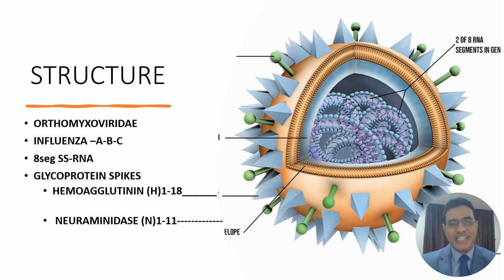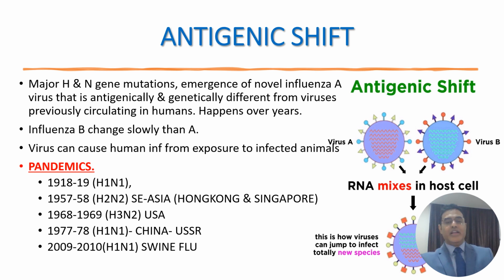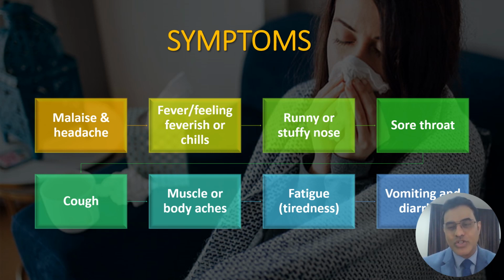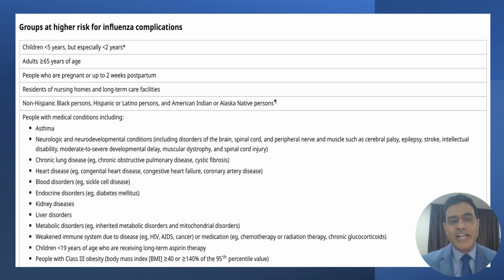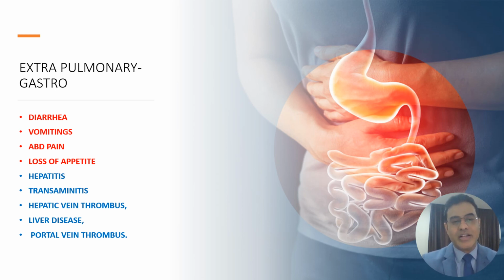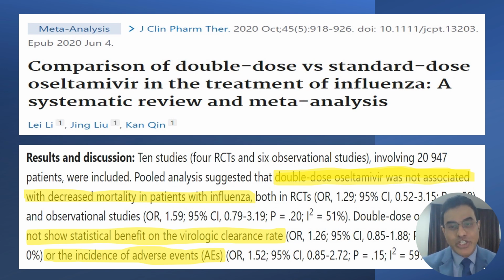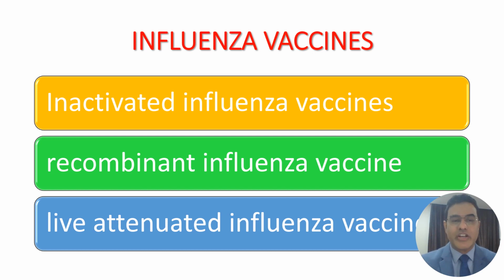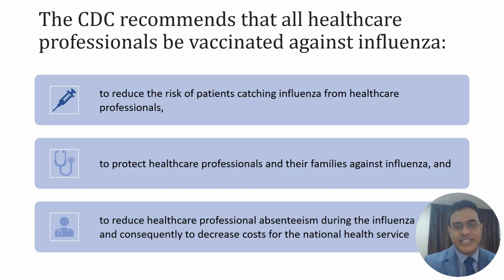INFLUENZA VIRUS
Influenza virus, structure, shift-drift, treatment, extrapulmonary manifestations, prevention, 2023 vaccination guidelines.